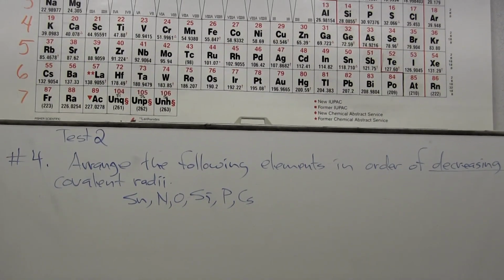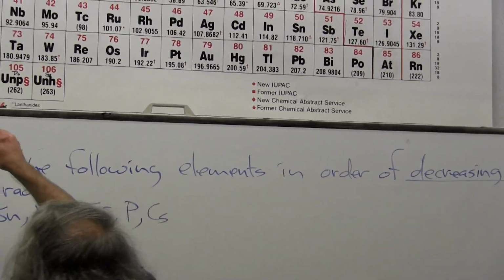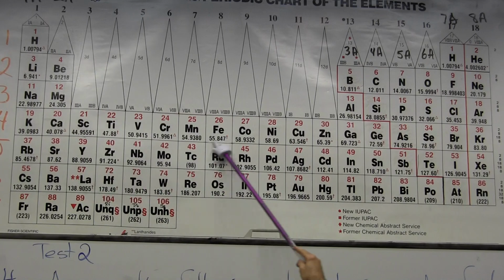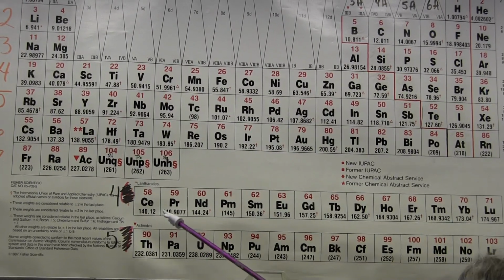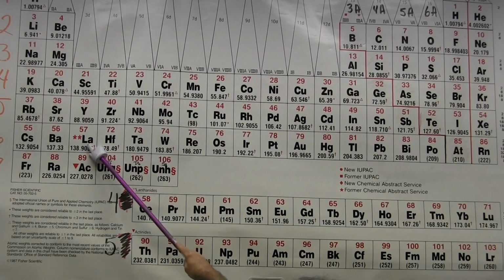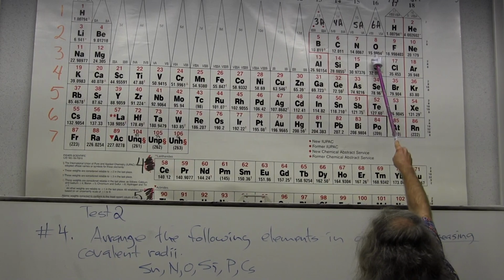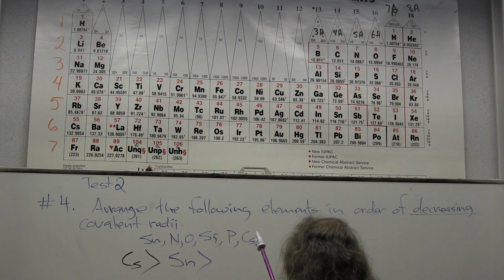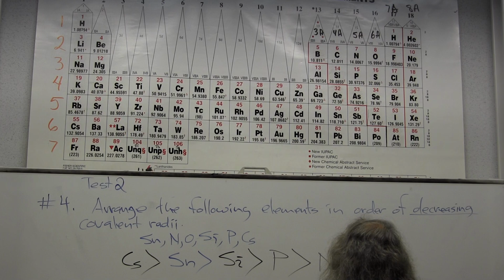DrFleshersChemistry 1A Practice Test 2_4